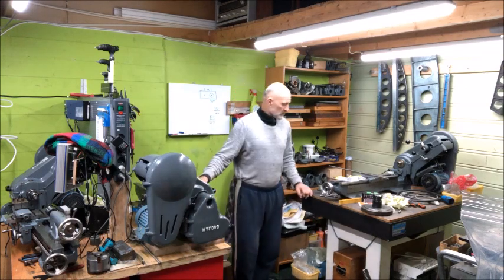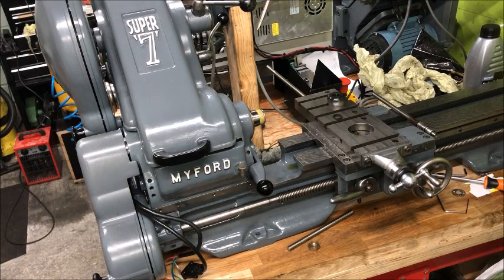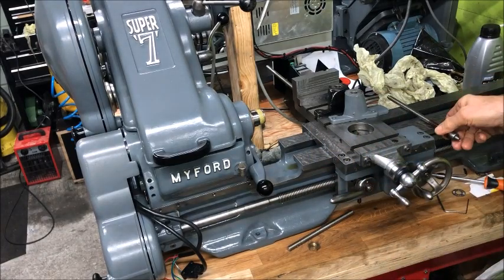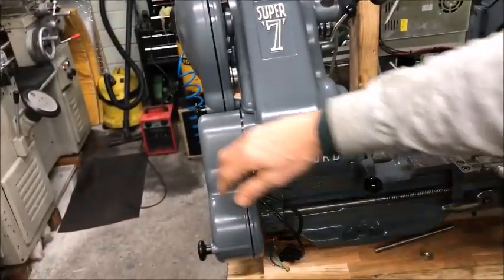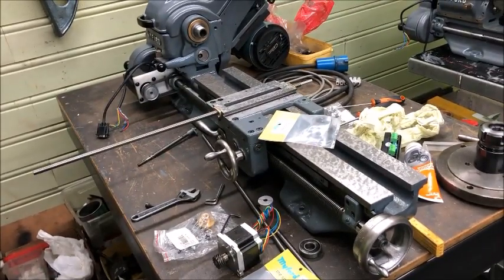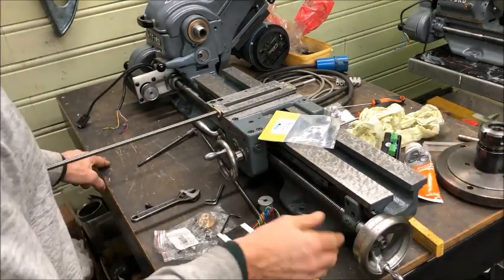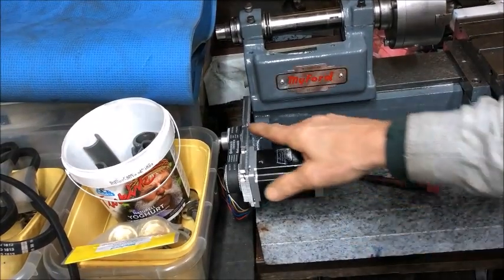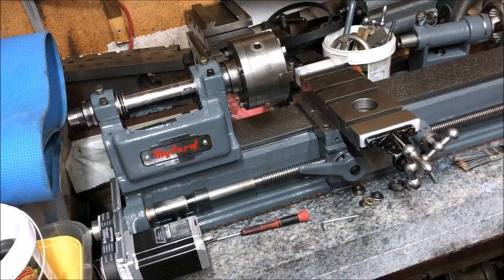Modified Z and X axis feed for the Myford Super7 and ML10 lathes - intro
It has been some weeks since I last posted, but I haven't been idle. Just too many projects outside of the workshop.. life sometimes intervenes so plans have to be adjusted.
Regarding the projects of interest though, I am still working on my Myford restorations, setting up the ELS and "experimenting". I had to part this into separete videoes as there was too much material. Therefore this "intro" with some brief overview on the modifications made and underway for my Myfords. Hope this was an OK way to do this..